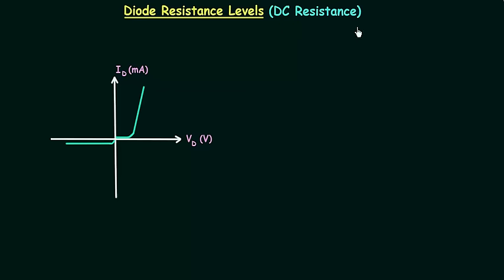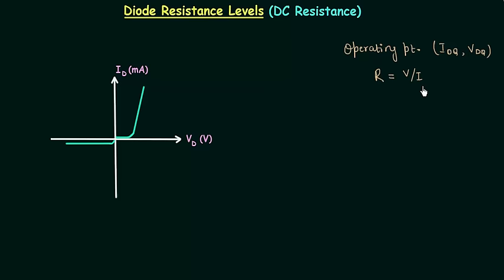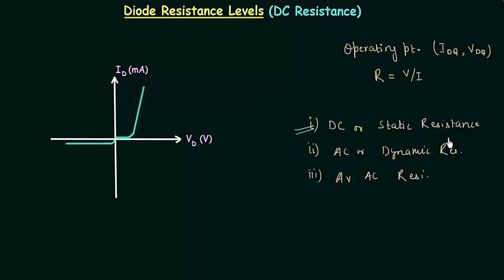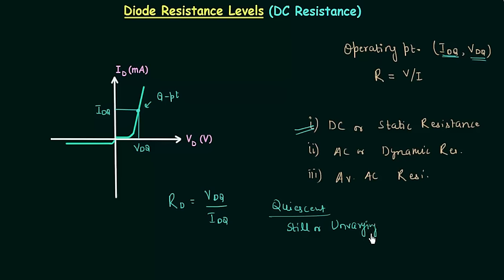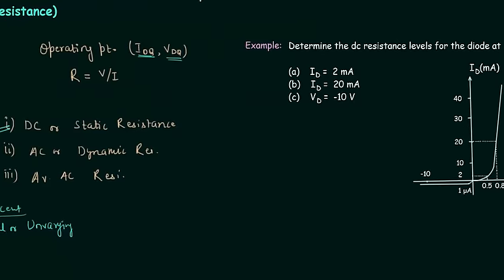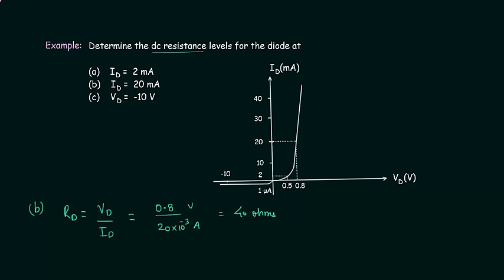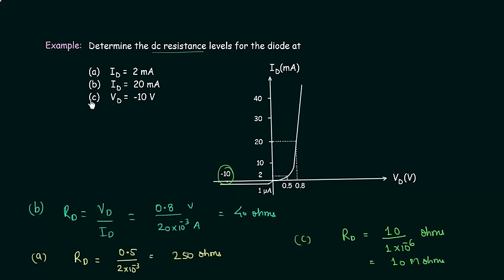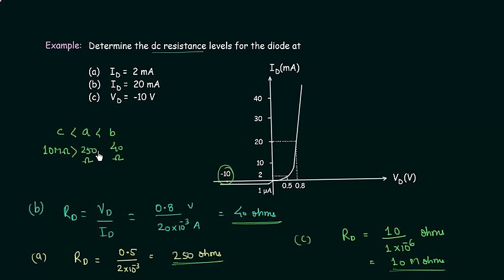DC or Static Resistance of a Diode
Analog Electronics: Diode Resistance Levels - DC Resistance
Topics Covered:
1. How resistance changes with change in operating point.
2. DC resistance of diode.
3. How to calculate dc resistance.
4. DC resistance in reverse-bias condition.
5. Numerical problem.